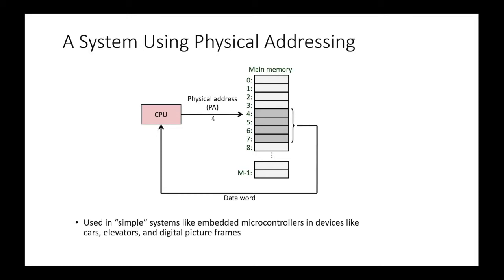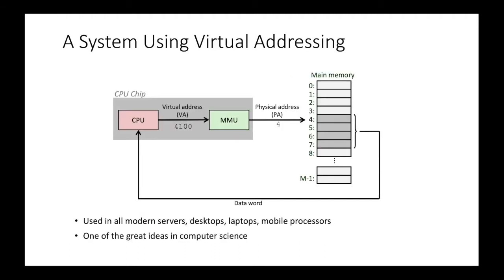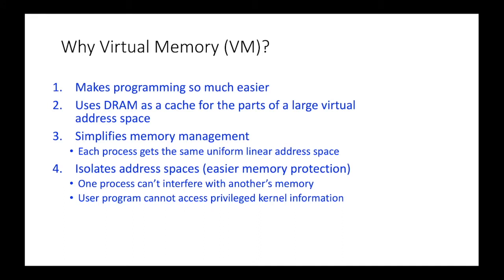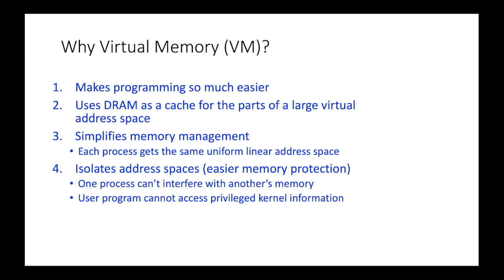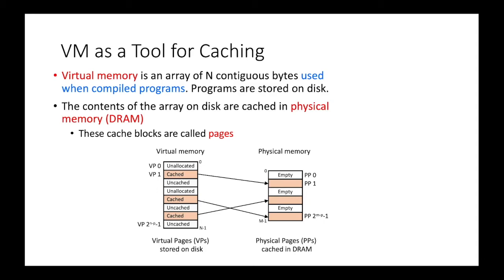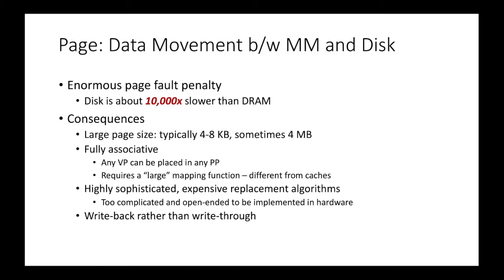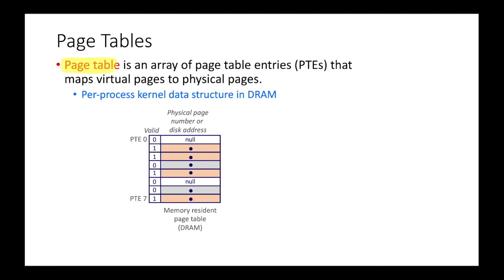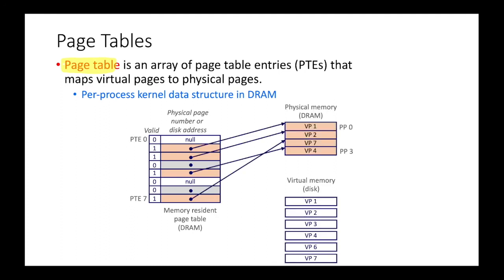020 Virtual Memory Intro